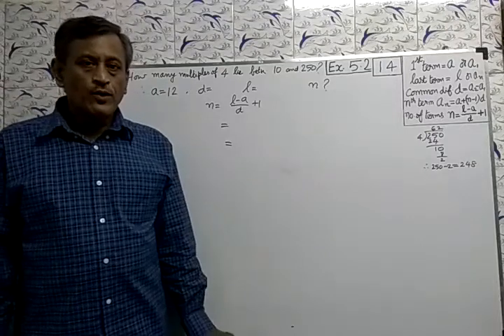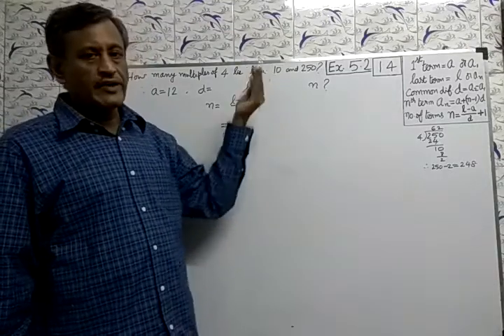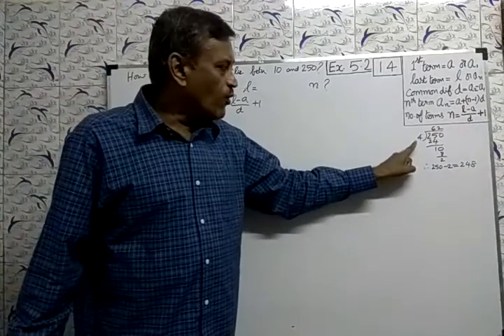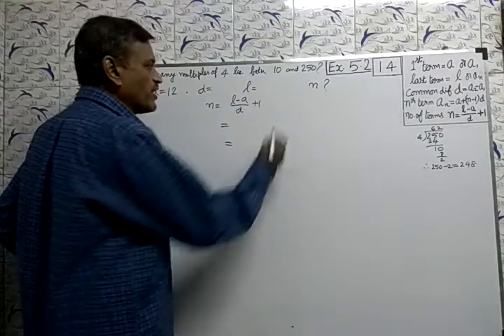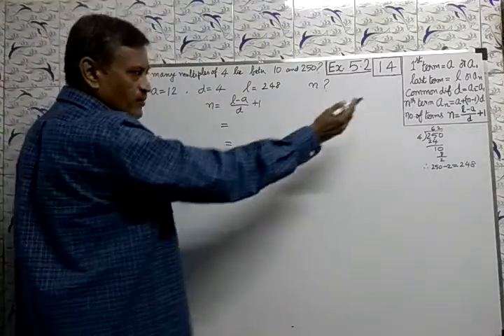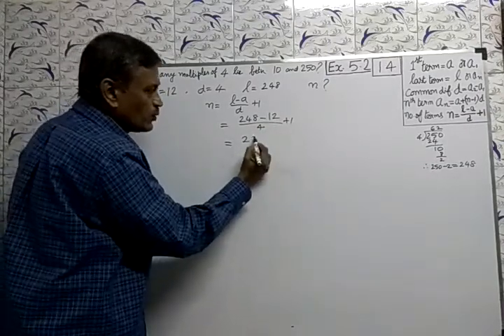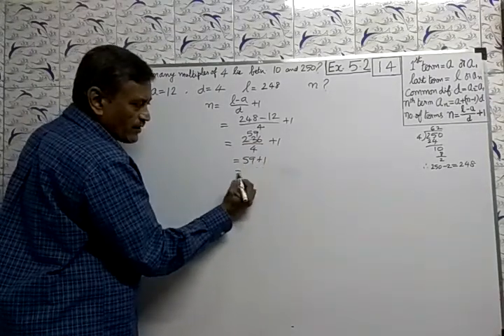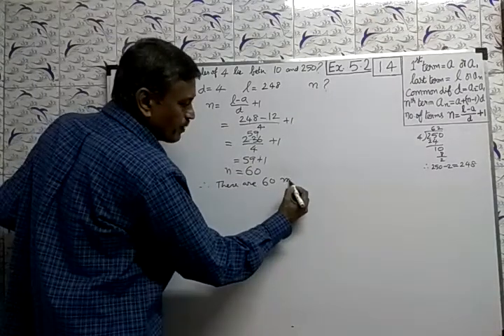10 Maths Ex.5.2 Q.14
Class 10 Maths Ex.5.2 Q.14 NBSE CBSE NCERT Arithmetic progression